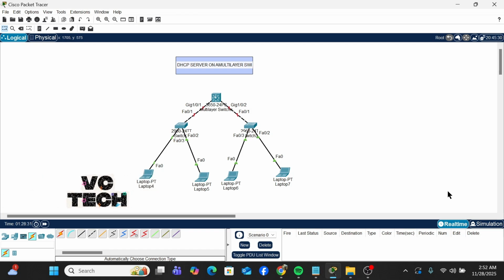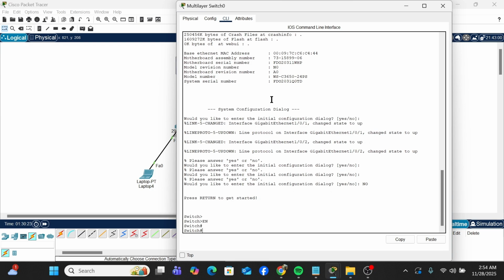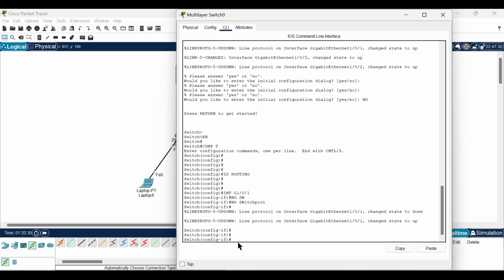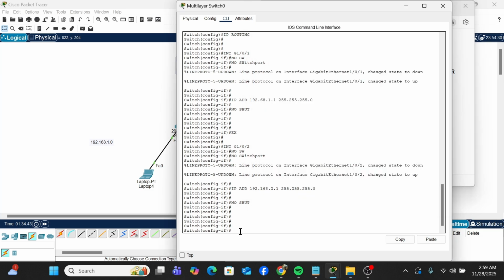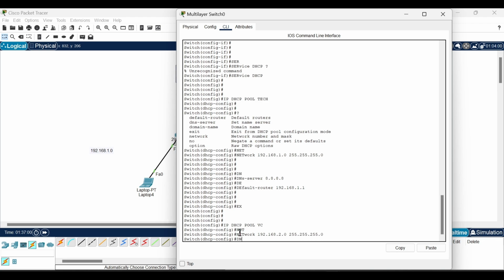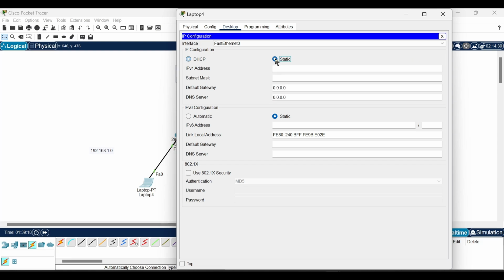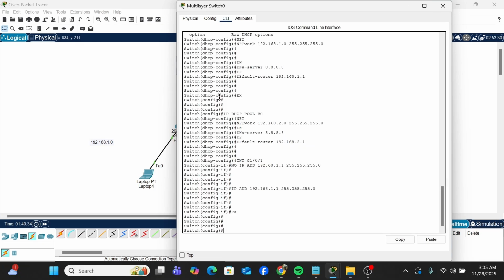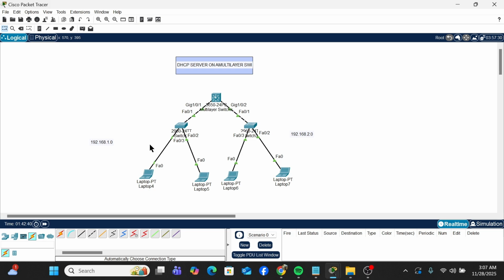DHCP on a Multi-Layer Switch fast, easy, and clean!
In this video, I’ll show you how to configure a DHCP server directly on a multi-layer switch. This setup allows the switch to automatically assign IP addresses to multiple VLANs without relying on a router  making your network faster, more efficient, and easier to manage.

We’ll walk through creating DHCP pools, setting up default gateways, enabling Layer 3 routing, and verifying that each VLAN receives the correct IP addresses. This tutorial is perfect for CCNA students, lab builders, and anyone working with enterprise-grade switching.

🔧 What You’ll Learn:

How DHCP works on a multi-layer switch

Creating and configuring DHCP pools

Assigning gateways for each VLAN

Enabling Layer 3 routing (SVIs)

Testing DHCP across multiple VLANs